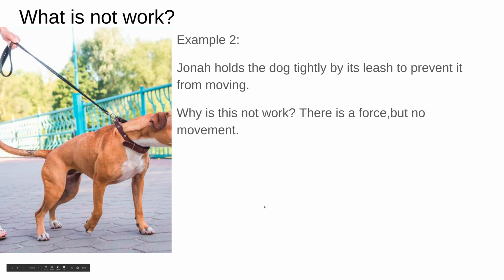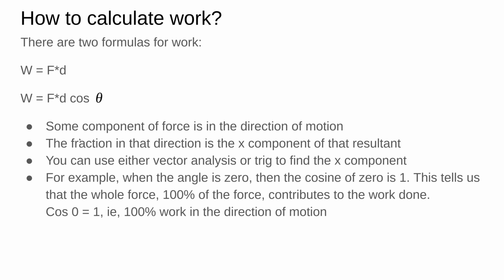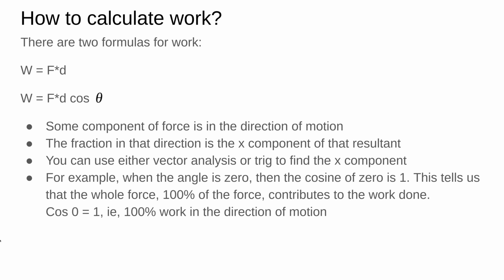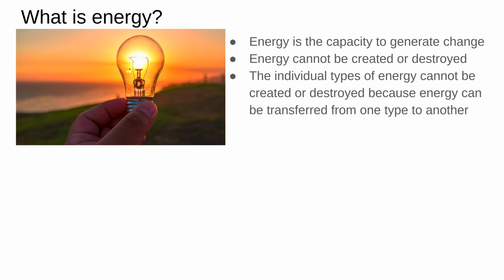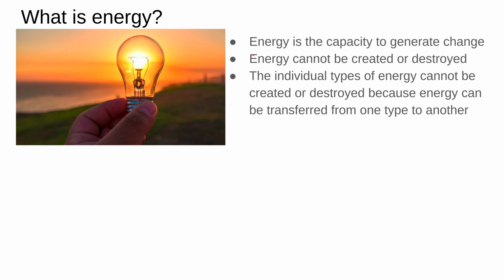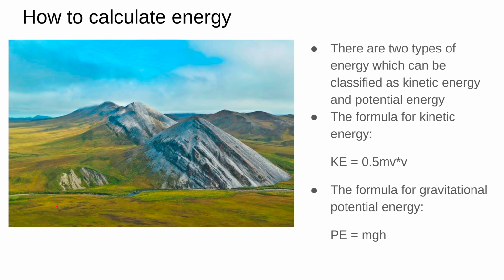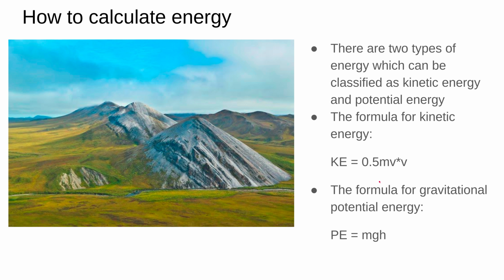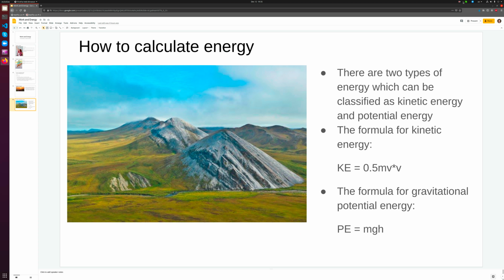Work and Energy